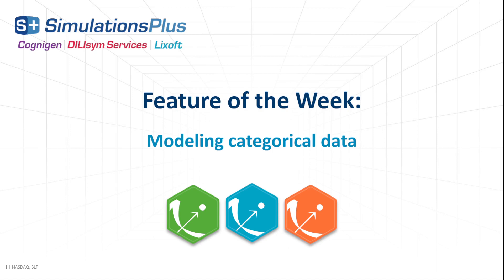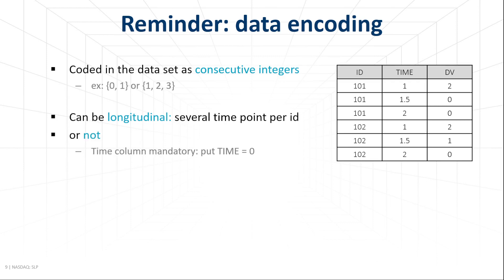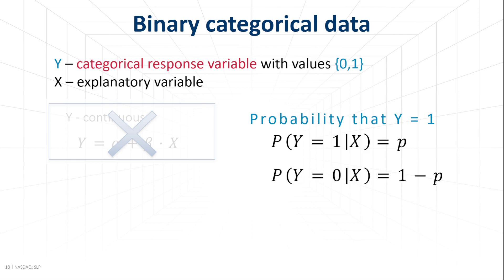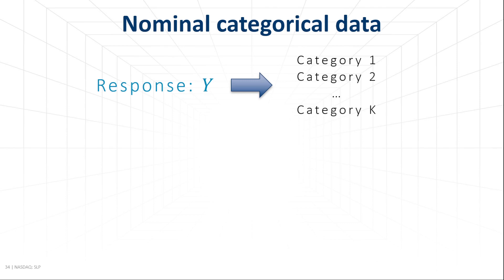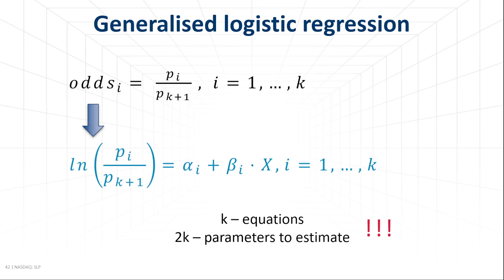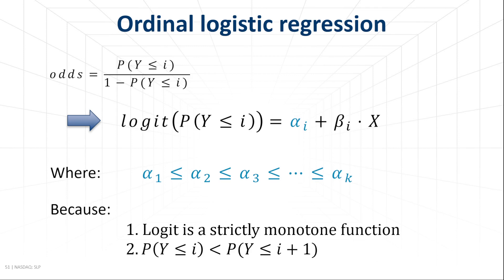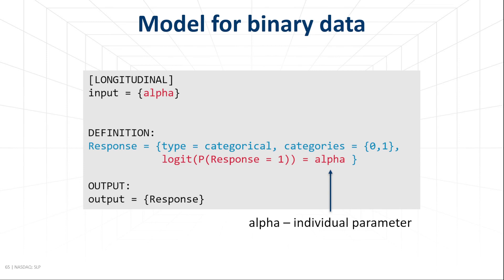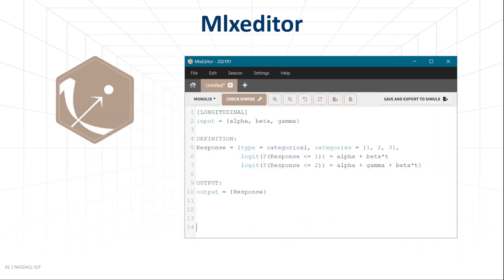Feature of the week #140: Modeling categorical data 1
Feature of the week # 140: Responders/non-responders, pain levels or answers to a questionnaire. All are categorical that can be modeled in Monolix. This video presents typical models for binary, nominal and ordinal categories and explains how to implement them in the mlxtran language.